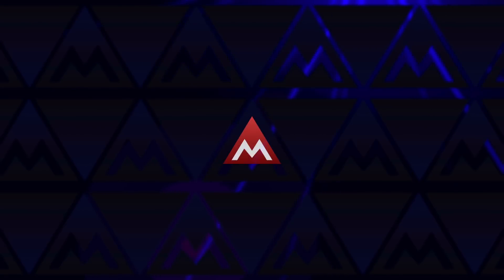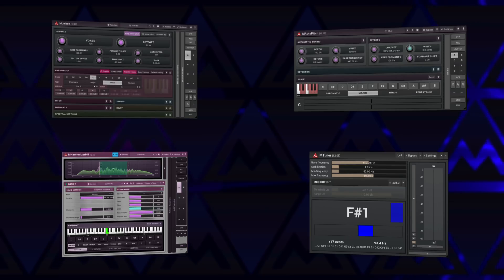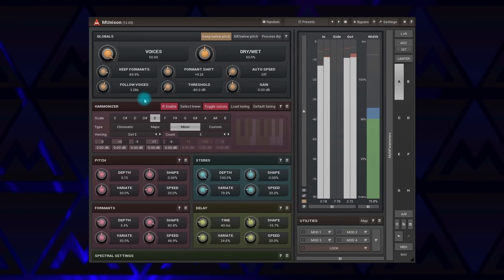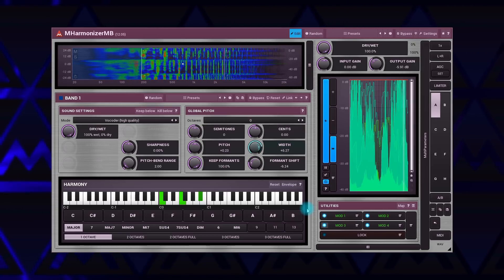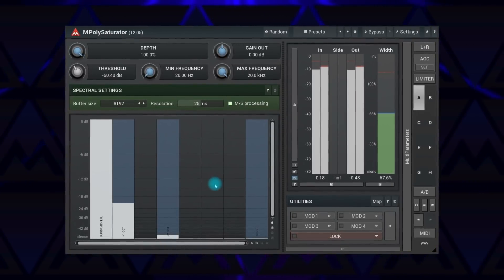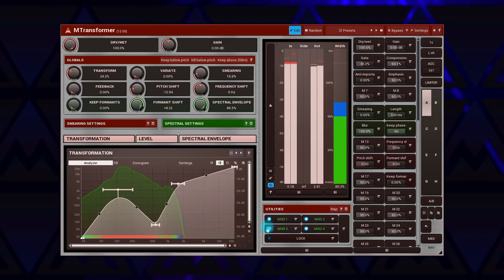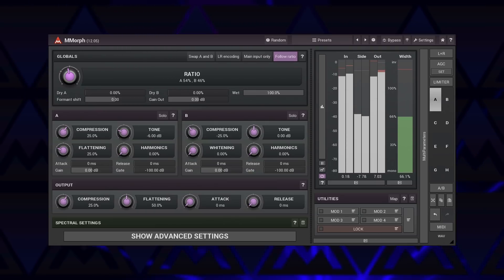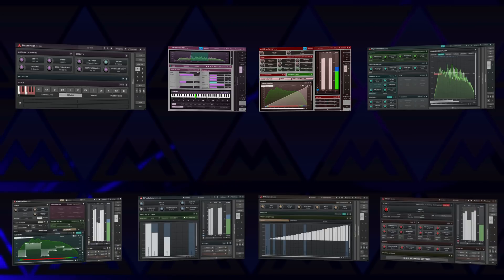Guide to MeldaProduction spectral plugins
The 6th guide from the MeldaProduction Guide Series is about spectral plugins!

Spectral effects access the hidden world of audio signals - the spectral domain. Designing such tools is often very hard and in analogue devices it is generally impossible. These tools usually focus on pitch shifting, but there are many other marvellous things that the spectral domain lets us accomplish, and we are just getting started!

List of spectral plugins

Pitch processors:
1:23 MAutoPitch
1:52 MTuner
2:12 MUnison
3:05 MHarmonizerMB

Enhancers:
4:00 MCharacter
4:30 MPolySaturator

Creative effects:
5:12 MTransformer
5:54 MSpectralDelay
6:31 MMorph
7:07 MSpectralDynamics
7:33 MSpectralPan